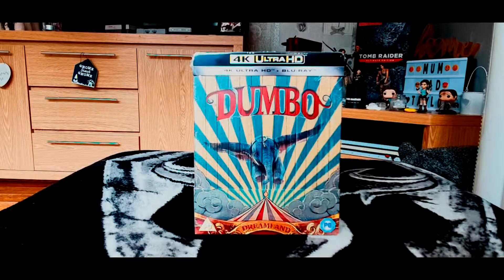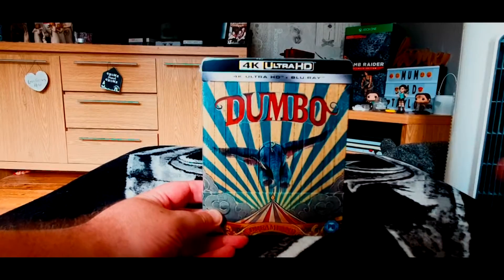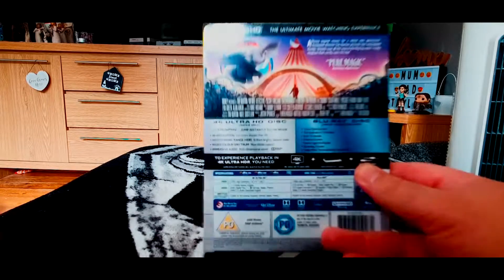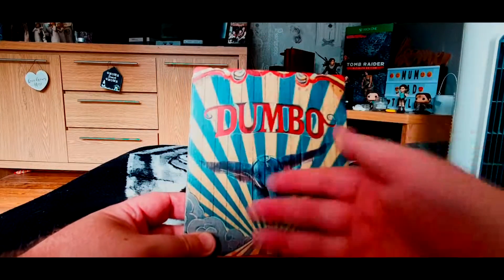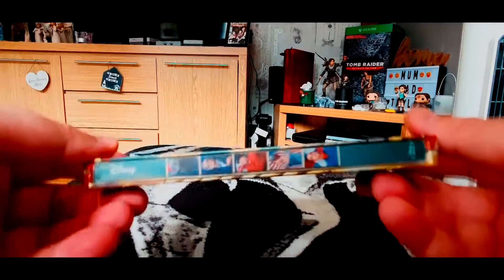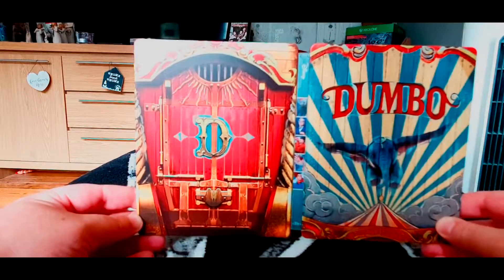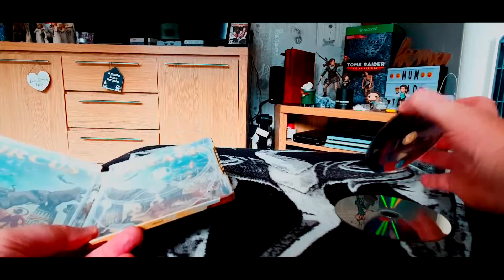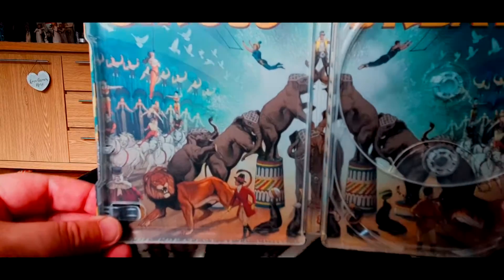DUMBO 4K UHD STEELBOOK UNBOXING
I picked this up from Zavvi as a 4K Steelbook exclusive in the UK.